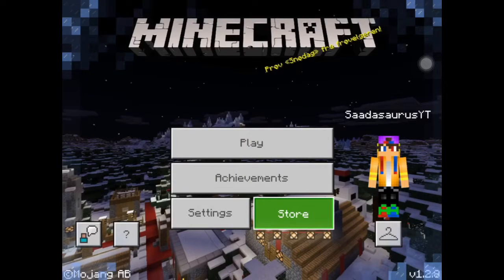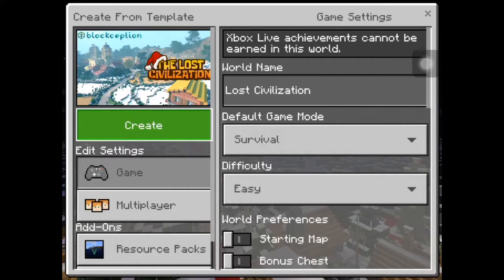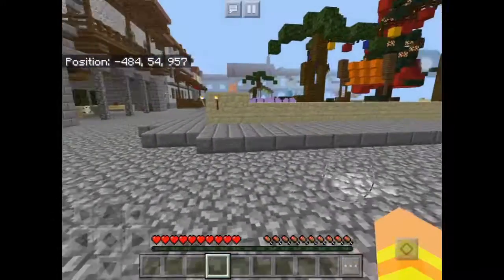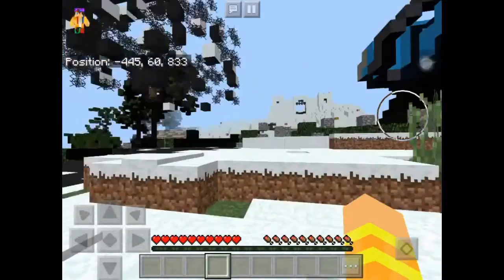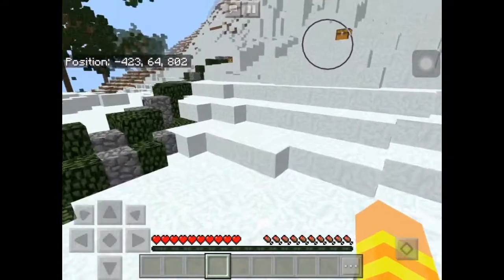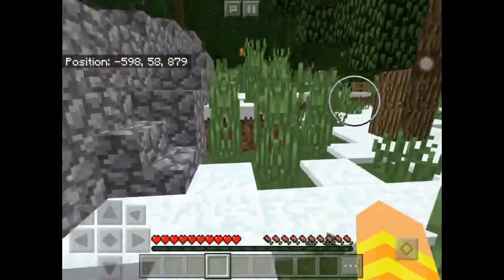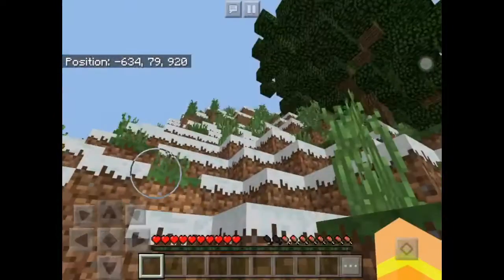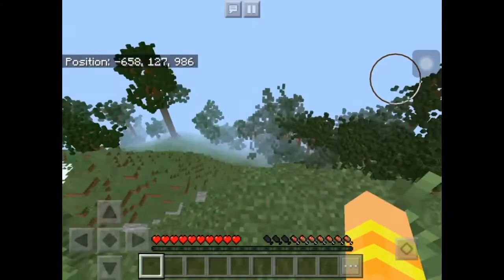12 Days Of Minecraft | Day 2 | MC